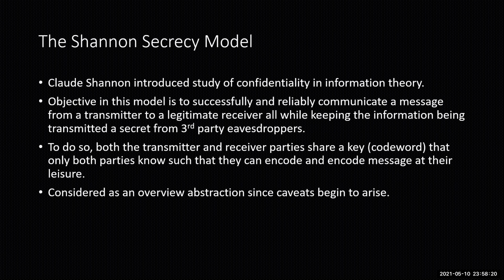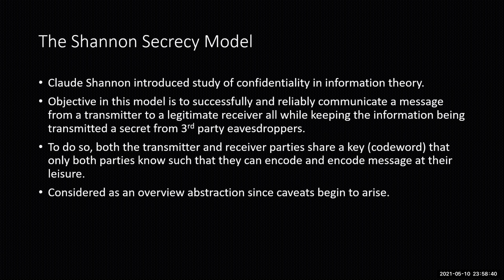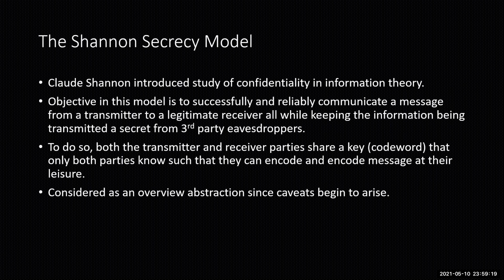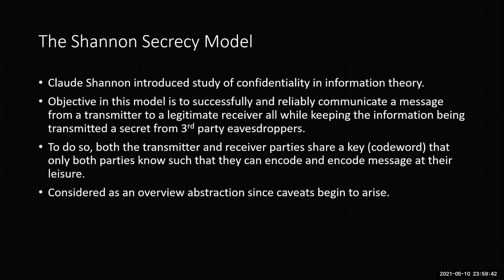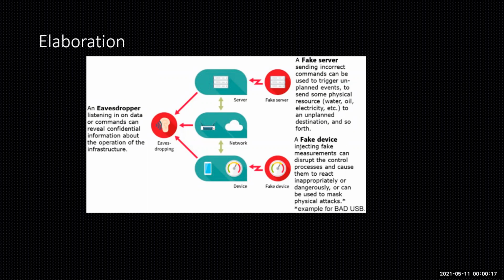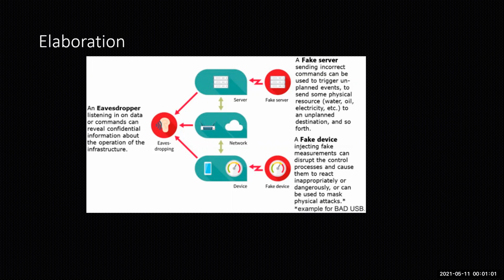EEE 185 Final Project